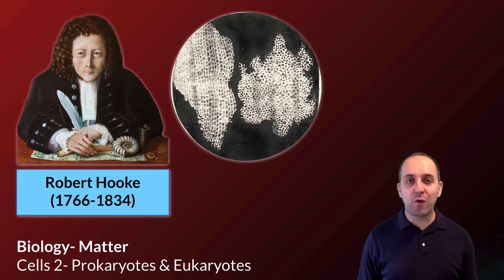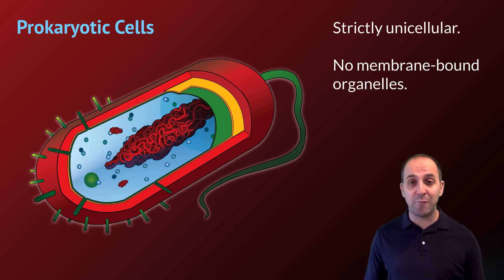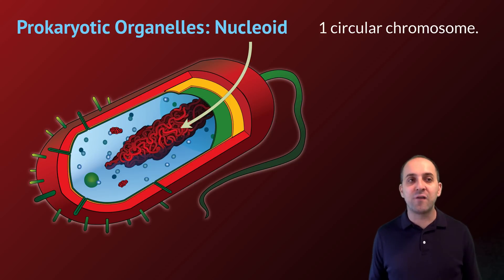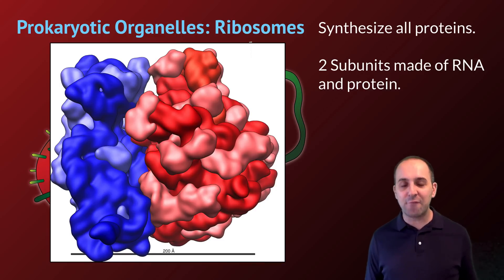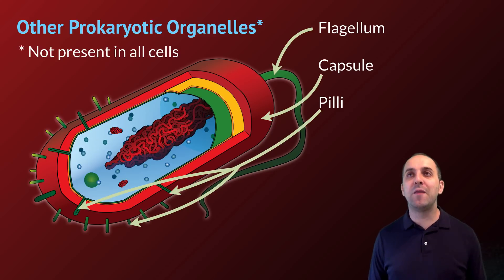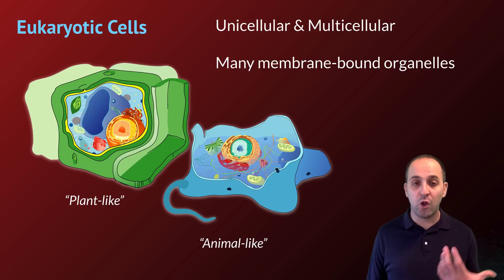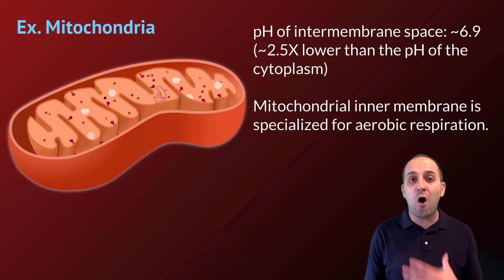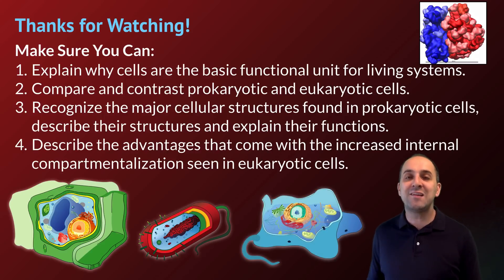K-Bio Matter 8: Cells 2- Prokaryotes & Eukaryotes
In this cells video (part 2 of 3), Mr. Knuffke discusses the fundamental dividing line in cellular organization: the absence or presence of internal membrane-bound organelles.  Learn why prokaryotes are awesomely complex, and why the only multicellular life on the planet is eukaryotic.

Image Credits:
“Chromosomes in Bacteria: Are They All Single and Circular? - MicrobeWiki.” Accessed August 6, 2016.
“File:Animal Cell Structure En.svg.” Wikipedia, the Free Encyclopedia. Accessed July 13, 2016.
“File:Average Prokaryote Cell- En.svg.” Wikipedia, the Free Encyclopedia, August 25, 2014.
“File:E. Coli Supercoiled Chromosome.jpg - MicrobeWiki.” Accessed August 6, 2016.
“File:RobertHookeMicrographia1665.jpg.” Wikipedia, the Free Encyclopedia. Accessed August 6, 2016.
Greer, Rita. English: As No Contemporary Portrait of Robert Hooke Seems to Have Survived from the Seventeenth Century, This One Is a Reconstruction from the Descriptions by His Colleagues Aubrey and Waller. It Shows Him with a Spring, Pocket Watch, Fossil and Map of the City of London after the Great Fire of 1666. He Helped to Survey and Plan the Rebuilding. The Sky on the Left Indicates His Interest in Astronomy. Oil on board, 2004. The original is an oil painting on board by Rita Greer, history painter, 2004. This was digitized by Rita and sent via email to the Department of Engineering Science, Oxford University, where it was subsequently uploaded to Wikimedia.
Sowlos, Kelvinsong; modified by. English: Diagram of a Mitochondrion, August 15, 2013. Own work based on: Mitochondrion mini.svg.
Vossman. English: Structure and Shape of the E.coli 70S Ribosome. The Large 50S Ribosomal Subunit (red) and Small 30S Ribosomal Subunit (blue) Are Shown with a 200 Ångstrom (20 Nm) Scale Bar. For the 50S Subunit, the 23S (dark Red) and 5S (orange Red) rRNAs and the Ribosomal Proteins (pink) Are Shown. For the 30S Subunit, the 16S rRNA (dark Blue) and the Ribosomal Proteins (light Blue) Are Shown., May 25, 2009. Own work.
Yikrazuul. English: Peptidoglycan, Consists of Alternating Residues of β-(1,4) Linked N-Acetylmuramic Acid and N-Acetylglucosamine], November 22, 2008. Own work.